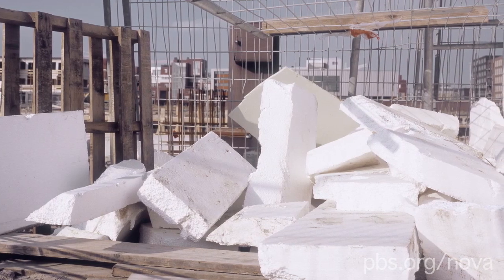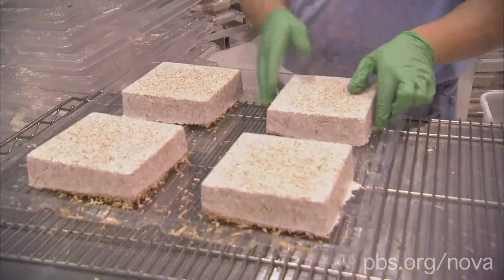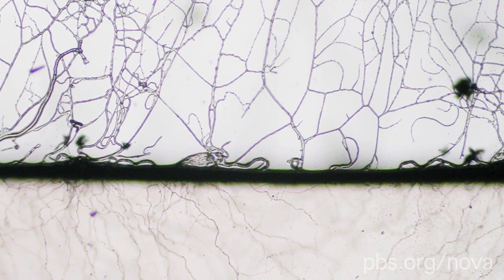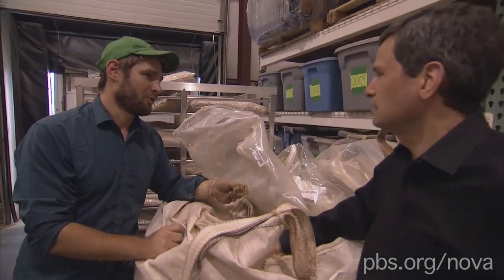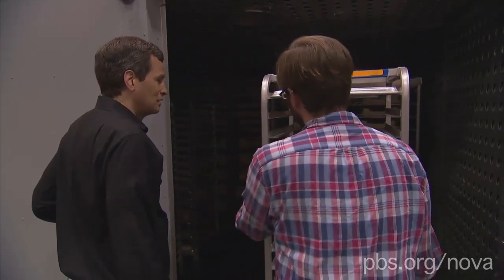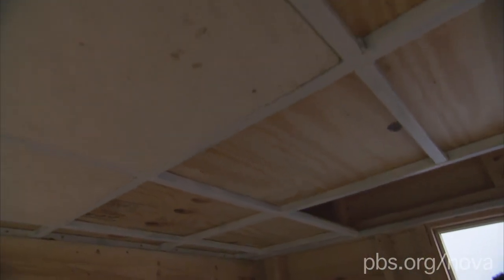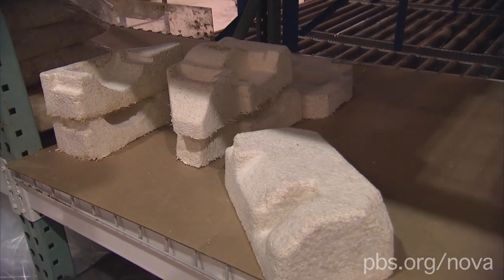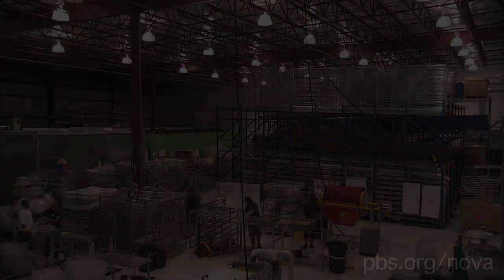Mushroom Material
Move over peanuts, there's a new packaging material in town—and it's made of mushrooms.

Anna on Twitter: @anna_rothschild

Credits

Cinematography by Steve McCarthy

Sound by Mario Cardenas

Narrated by Anna Rothschild

Media Credits